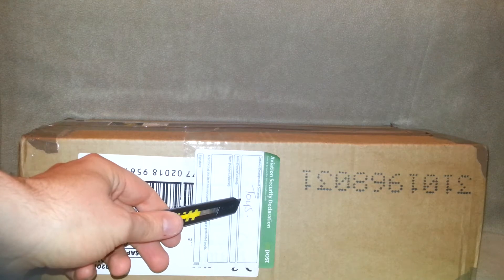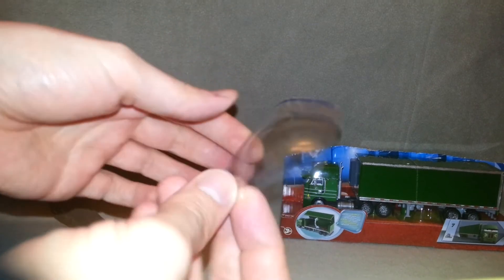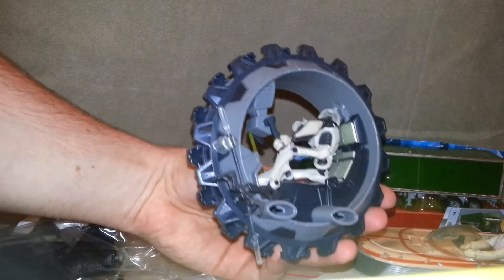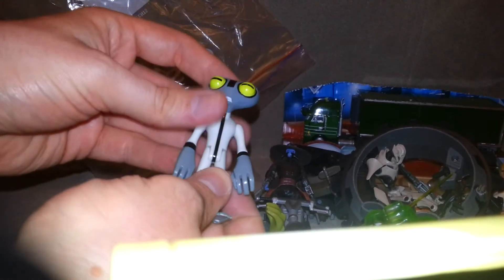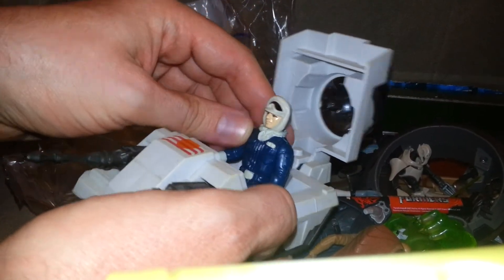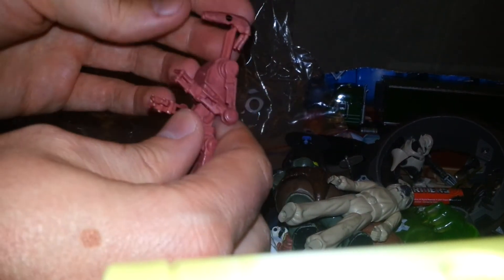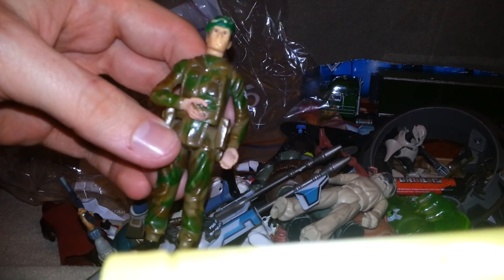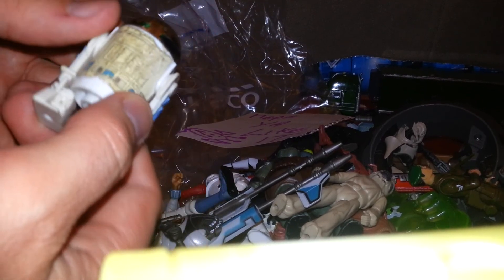the force is strong in this trade. thanks grid.